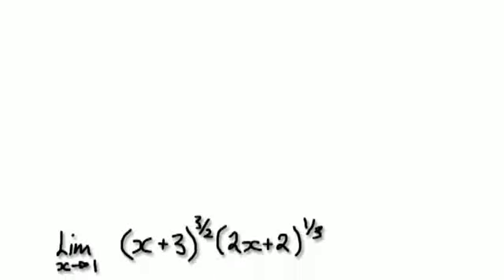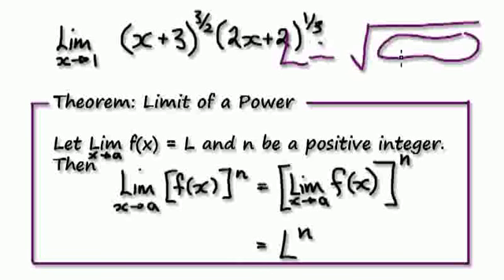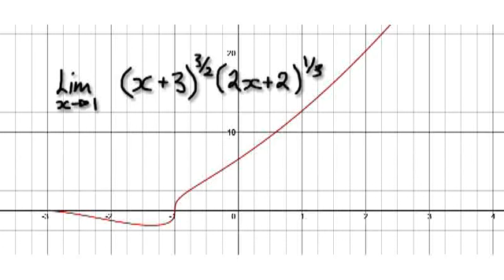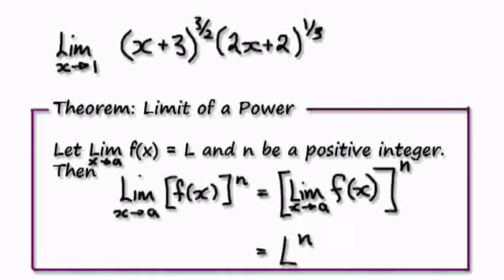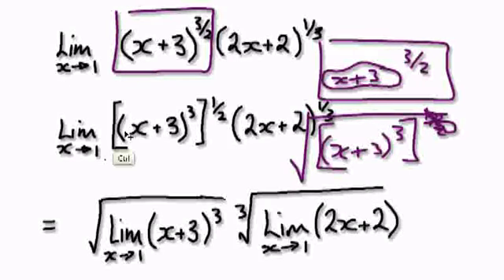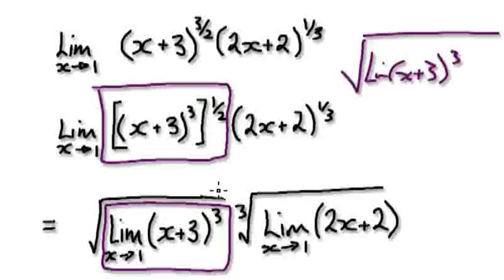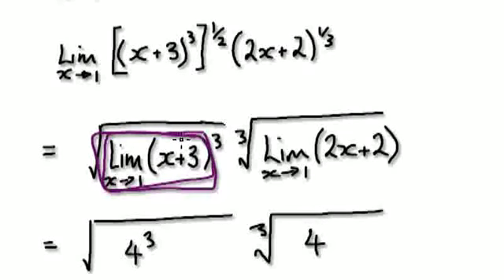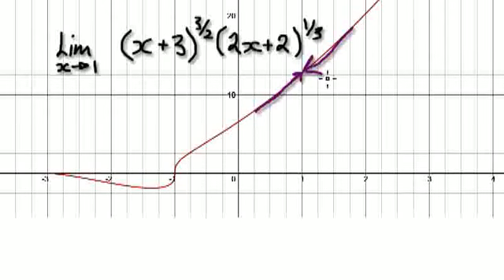Video 1128 - Finding the Limit of a Power - Practice 4